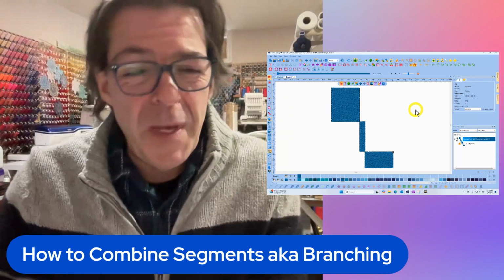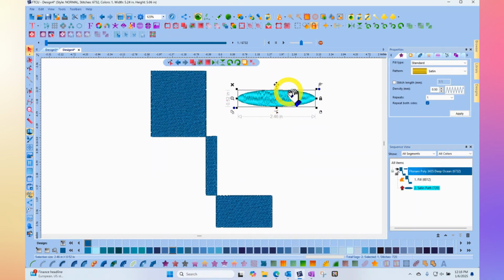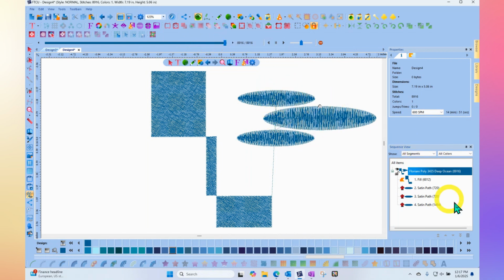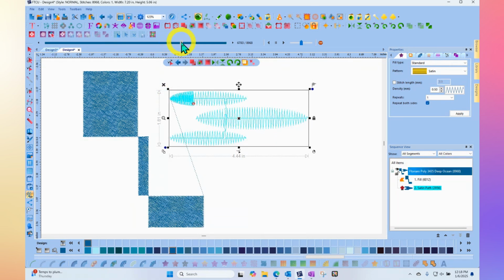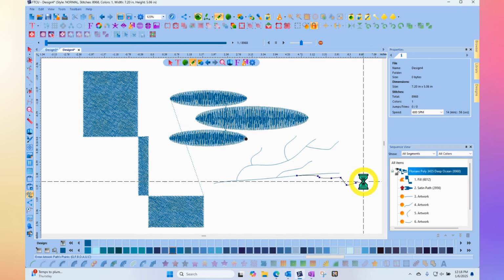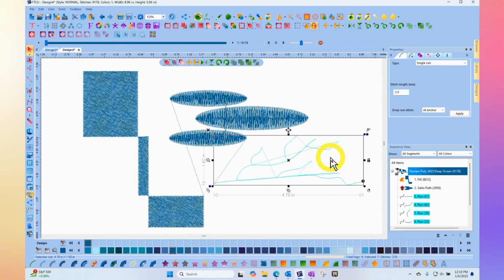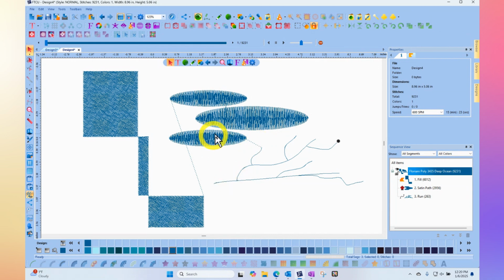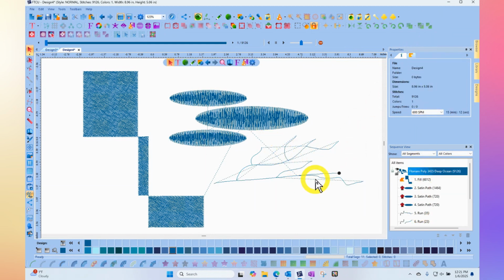Combine more than one segment AKA Branching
It’s time to branch out!  In this week’s video, learn how to combine more than one segment for easier stitching!